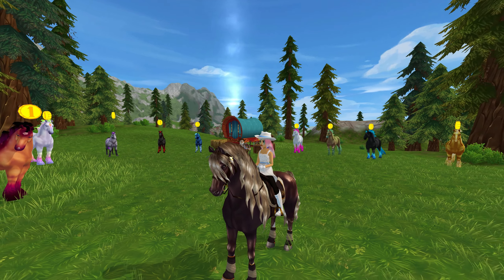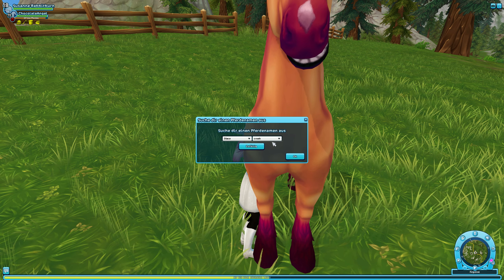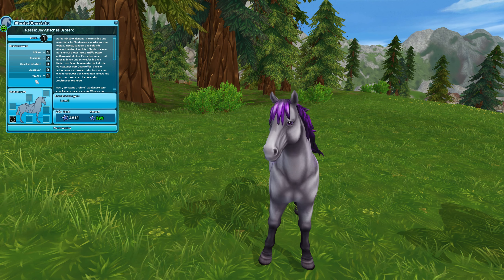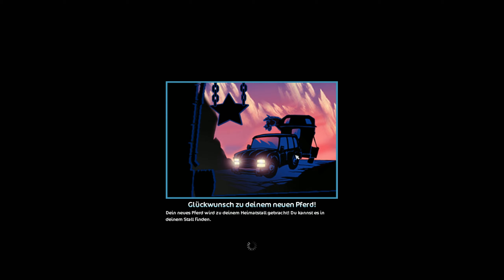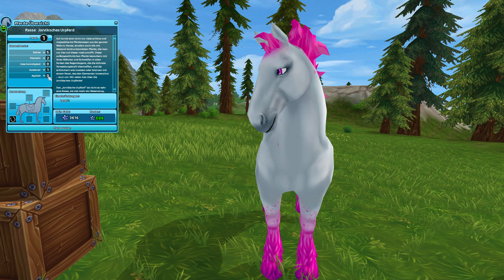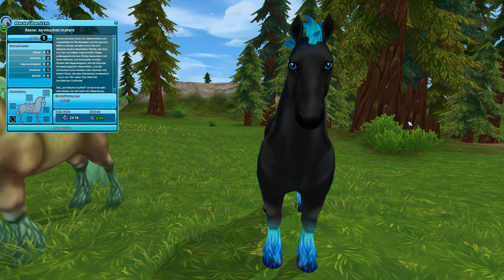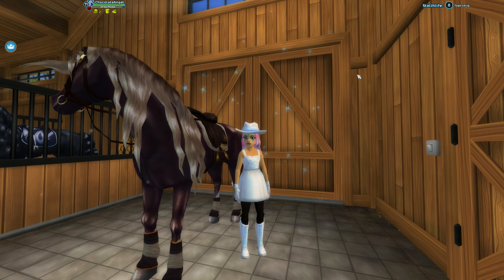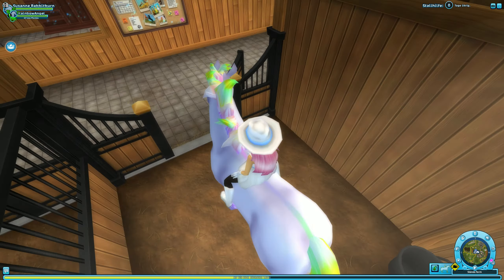Star Stable Online – Pferdekauf: Urpferde [Let's Play] SSO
Star Stable Online ist ein wundervolles Pferde-MMO, bei dem man sein Pferd regelmäßig pflegen muss und mit ihm gemeinsam im Level wächst. Man erledigt Quests, Wettkämpfe, Rennen, uvm.

„Die Legende besagt, dass Jorvik einst ein lebloser Fels in der Mitte eines dunklen und kalten Ozeans war, bis zu dem Tag, an dem ein Stern vom Himmel fiel. Durch den Aufprall des Sterns erschien ein Mädchen auf einem Pferd, umgeben von einem Schein, der aus ihrem tiefsten Inneren kam. Majestätisch ritt sie über die Oberfläche des Ozeans und allein durch ihre Anwesenheit beruhigte sich das vorher so wilde Wasser. In ihrer rechten Hand hielt sie eine Kerze.
Das Mädchen und ihr Pferd erreichten die Mitte der Insel, wo sie die Kerze abstellten. Licht und Leben strömte aus der kleinen Flamme und was vorher ein lebloser kalter Ort gewesen ist, blühte plötzlich vor Licht und Wärme. Jorvik hatte immer eine besondere Verbindung zu den Pferden, die auf der Insel leben. Manche sagen, dass Pferde die Seele der Insel sind. Die Legende besagt, dass ein Mädchen auf einem Pferd die Insel in Zeiten der Verzweiflung und Dunkelheit mit Licht erfüllen wird und Hoffnung an die Hoffnungslosen spenden wird…“

Technische Details:
Aufnahmetool: GeForce Experience
Bearbeitungsprogramm: Wondershare Filmora 9
Mikrofon: Auna MIC-900B USB Kondensator Mikrofon für Studio-Aufnahmen

Release: 2010
Entwickler: Star Stable Entertainment AB
Publisher: Star Stable Entertainment AB
Genre: MMO
Entwickelt für: PC
FSK: 6